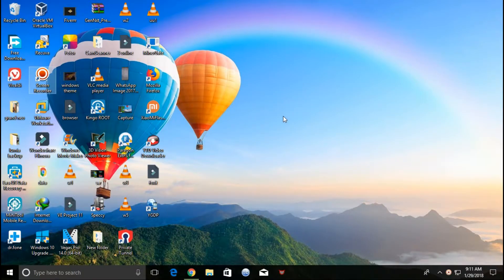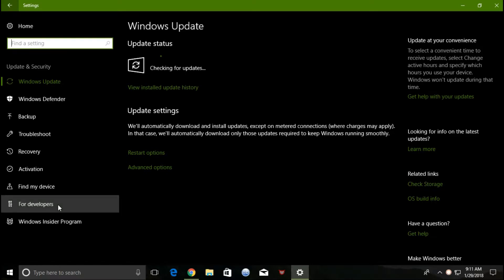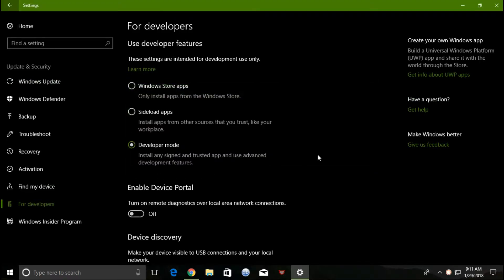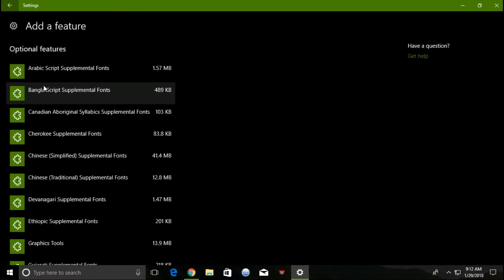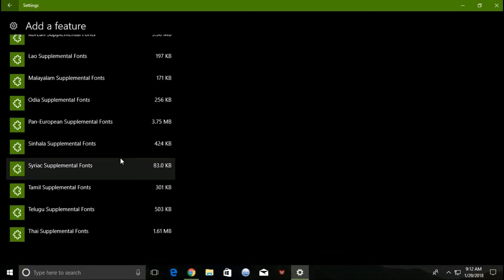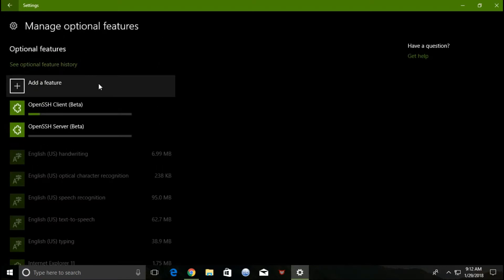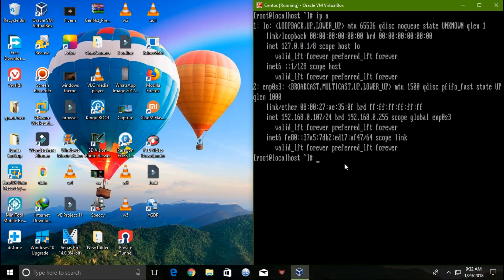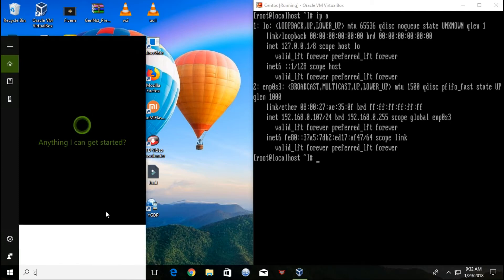How to SSH Linux Machines from Windows 10 using CMD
Currently, built-in OpenSSH software for Windows 10 is in Beta. It works well, and you can give it a try to connect to a remote SSH server and gain access.

**You need Windows 10 build 1709 to access this feature.